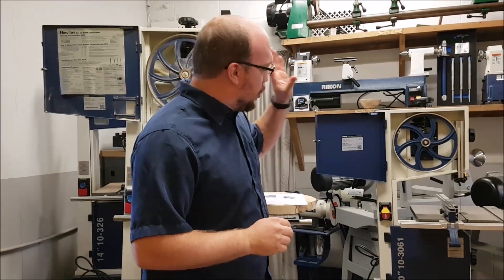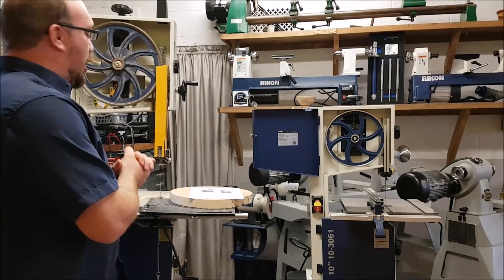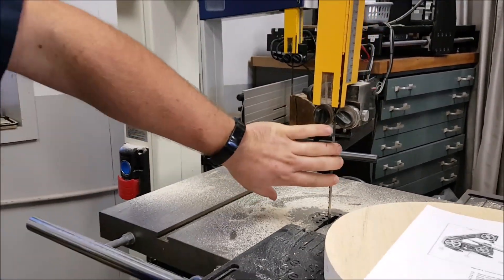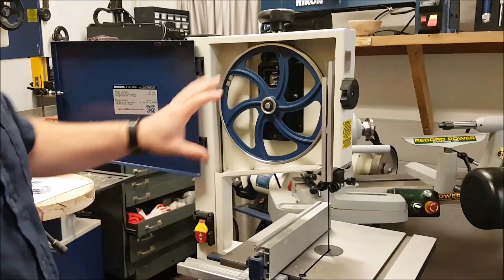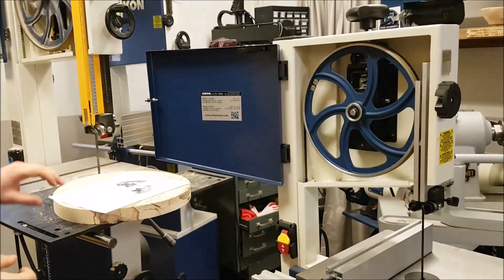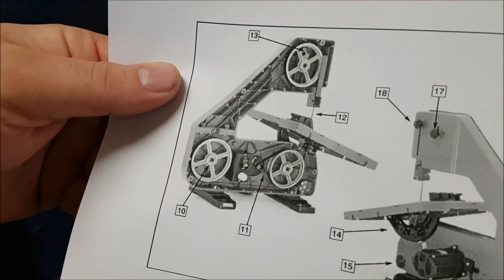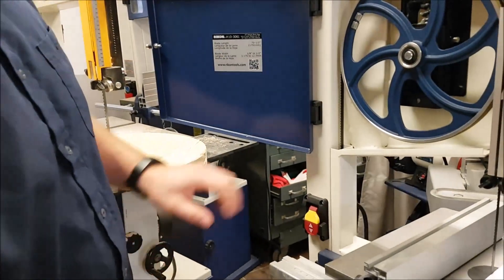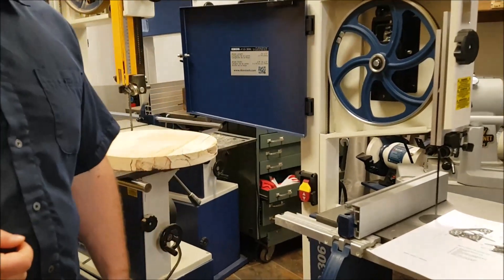Why Do My Blades Break On My Benchtop Bandsaw? Good Chance It's Blade Choice! EthAnswers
Ethan talks about the ideal blade for your benchtop bandsaw and three wheel bandsaws.